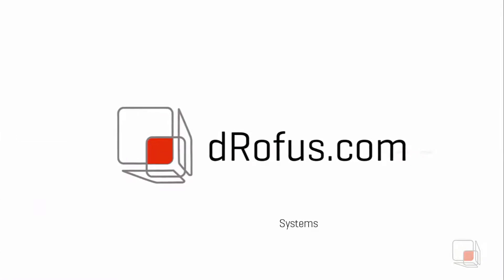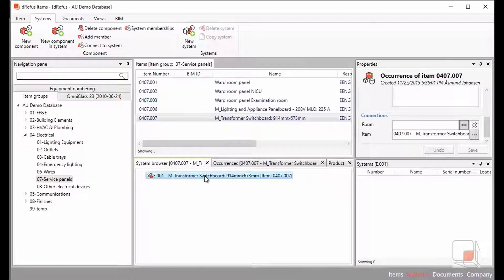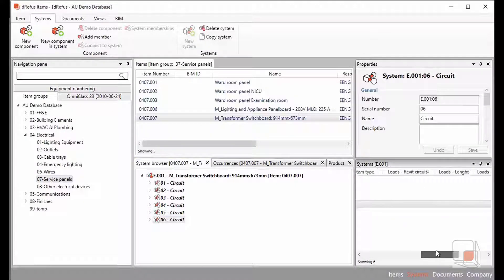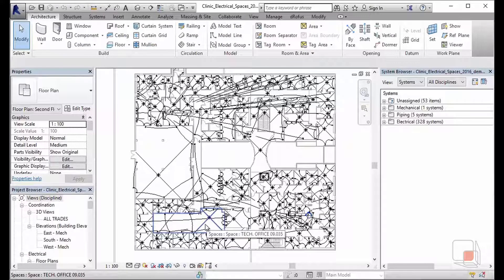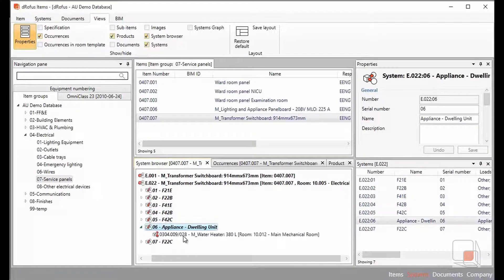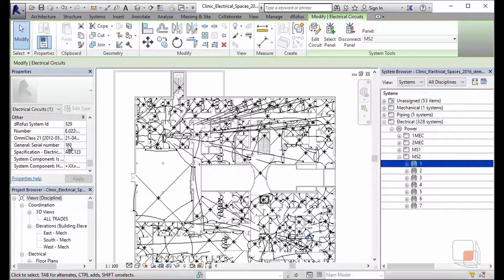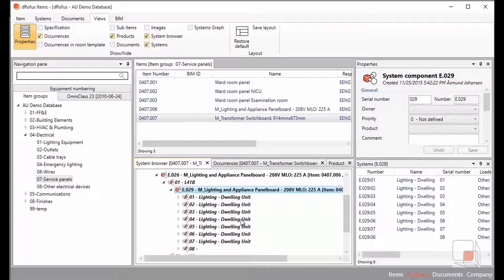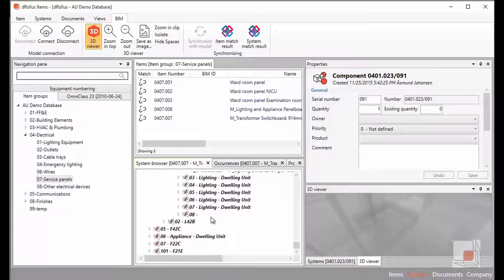dRofus Systems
The purpose of the system module is to better support planning and design of systems and components in BIM projects, and to simplify the documentation process when handing over “as-built” documentation in projects.